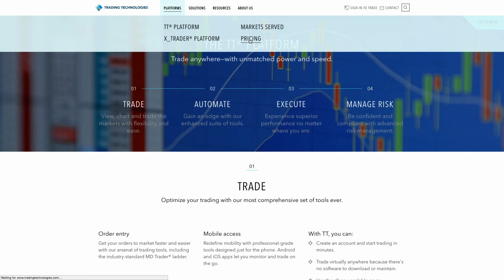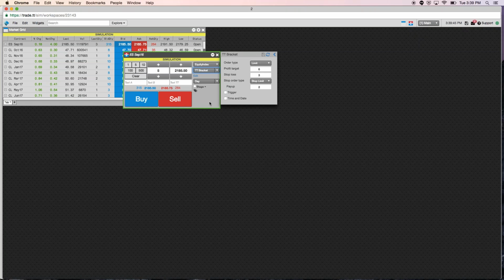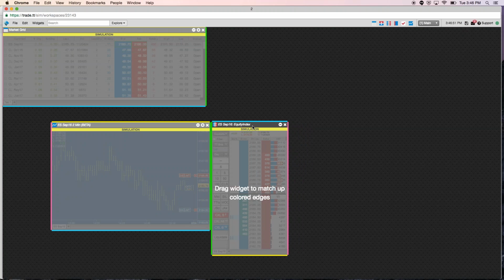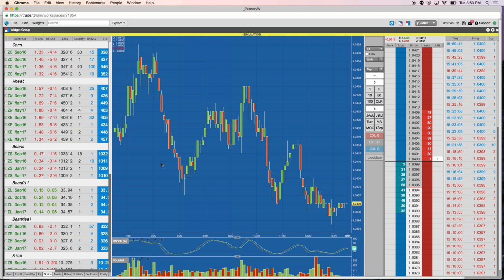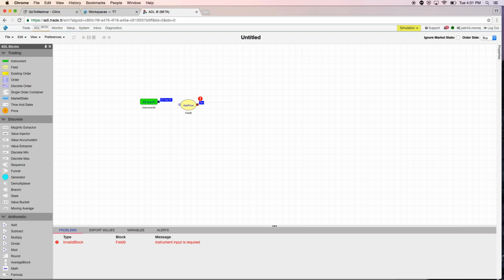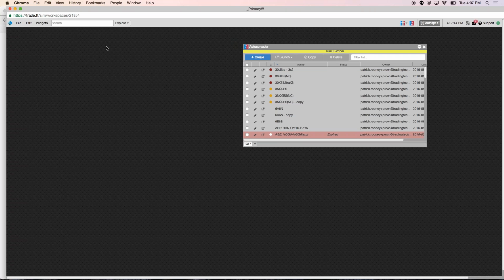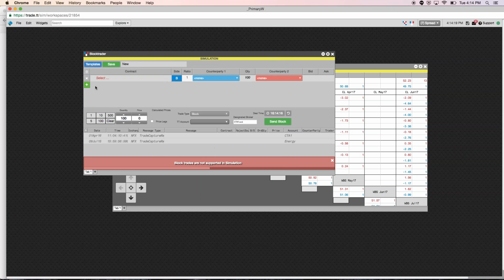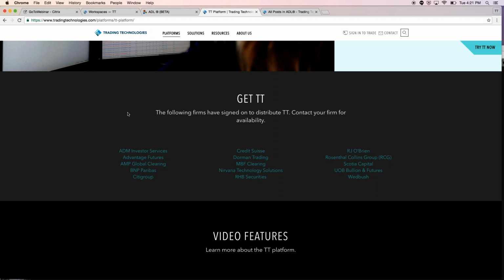Introducing the new Trading Technologies platform (TT)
for more futures trading webinars.

The title of the webinar: "Introducing the new TT platform"

Bullet points include:

- Don't just trade. Conquer
- Trade, Automate, Execute, Manage Risk
- Faster order entry
- Go anywhere charting
- Mobile access for Android and iOS
- Market Data analytics
- Autospreader Autotrader
- Algo Design Lab for algorithmic trading strategies

Please attend live to get your questions answered by TT.